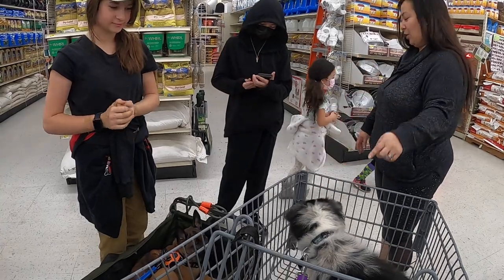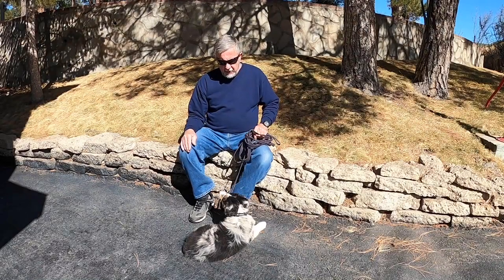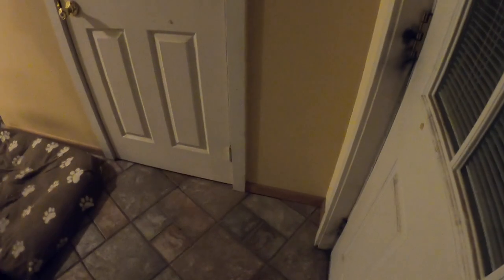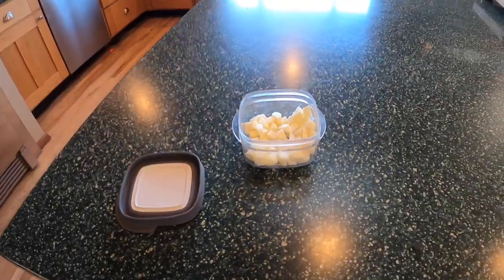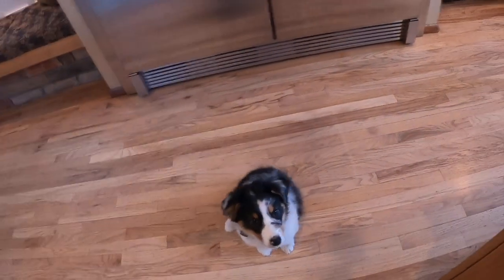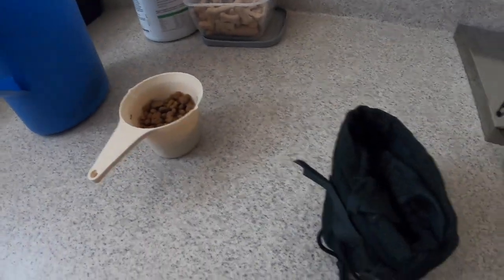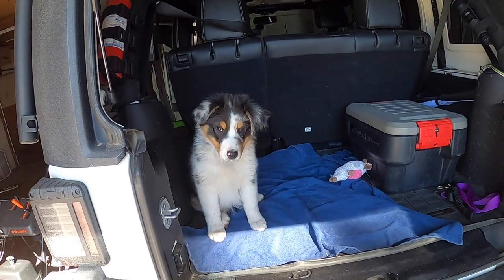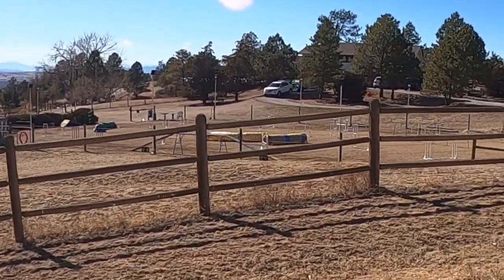Australian Shepherd Aussie Puppy Training Tips and Tricks 11 weeks old MUST SEE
This video shows how to train a new puppy from 8 weeks to 11 weeks of age. Different techniques are shown such as potty training, name recognition, sit, stay, heal and a few tricks. This is a must see for new pet owners with new puppies or older dogs.

Breeder info:

Firestone Aussies in Berthoud Colorado. Tell Patty Josie sent you.

Apple Airtag

4 pack

1 pack

Airtag Collar holder

4 pack

Seat belt tether

Alexa Echo Clock

Kong Balls

Best puppy teething rings

Best dog training pouch

Bill’s cool projects is a web site dedicated to various installations of home solar, vehicle solar, custom hot rod builds, classic vehicular EV conversions and fabrication. Dog training